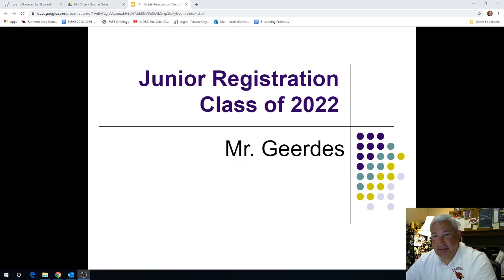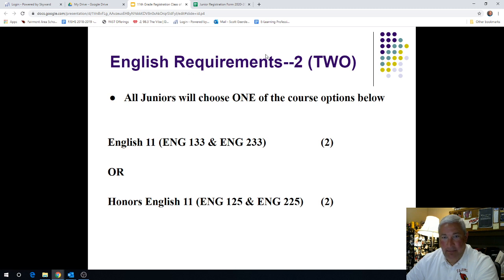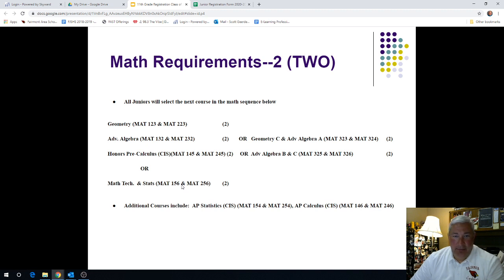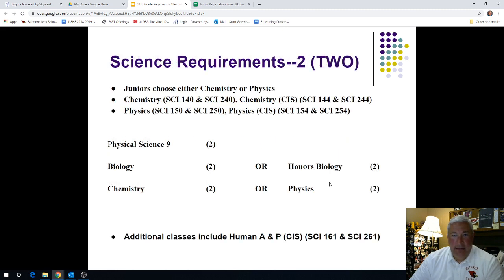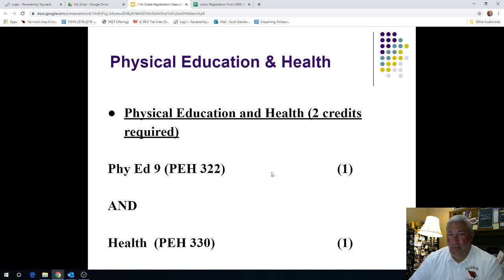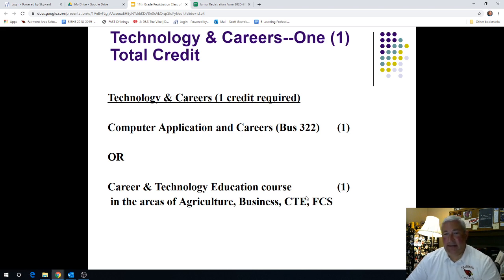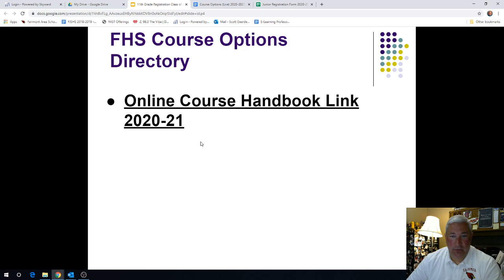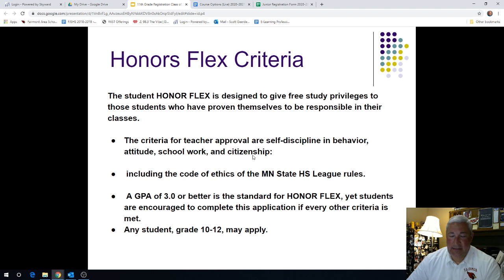Fairmont High School Junior Registration Presentation Class of 2022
We will walk you through the registration requirements for next years juniors. The class graduating in 2022.

That slideshow also contains links to  the documents from the video.